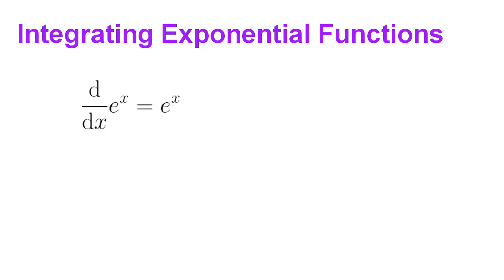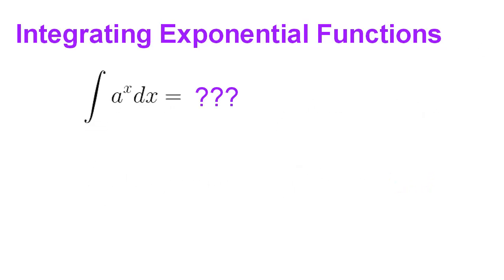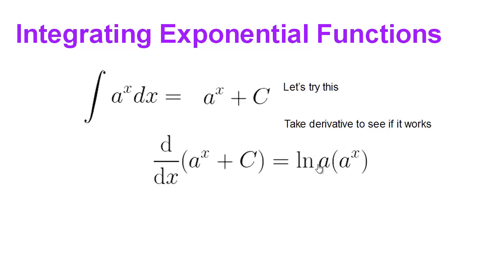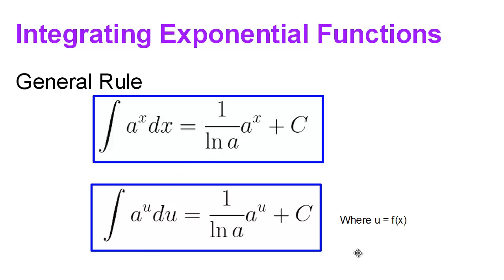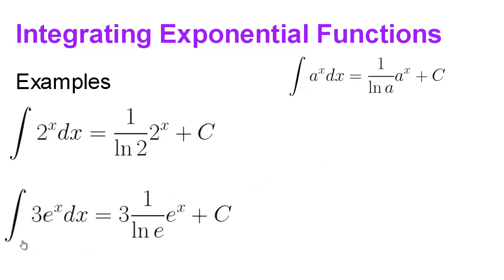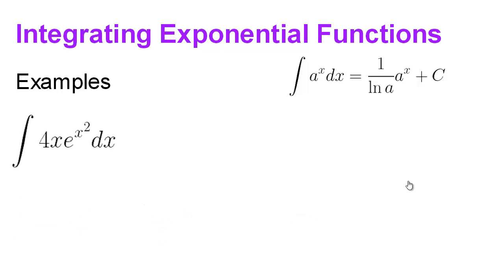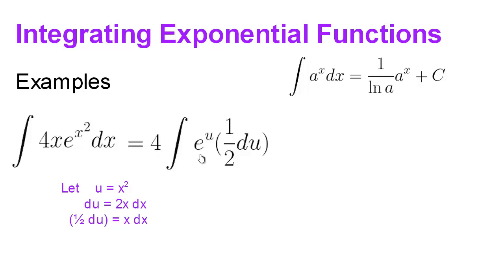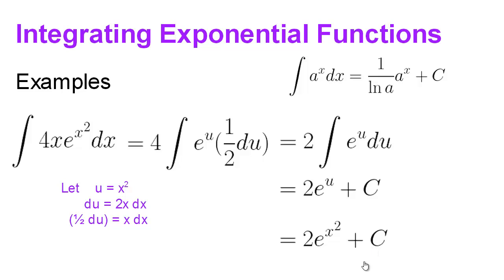CA.TF.5 Integrating Exponential Functions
How to integrate exponential functions in the form of a^x and a^u